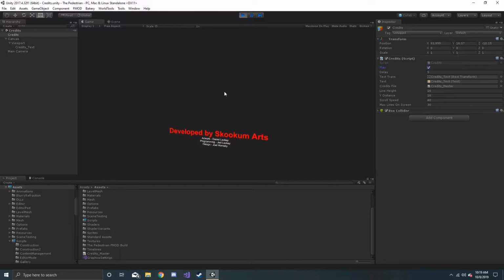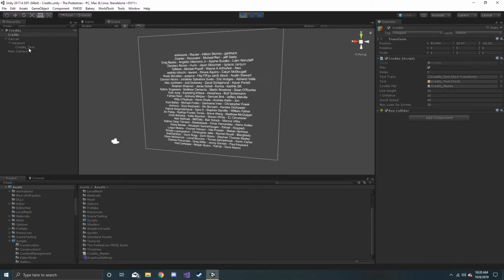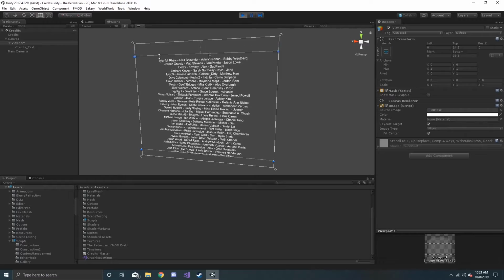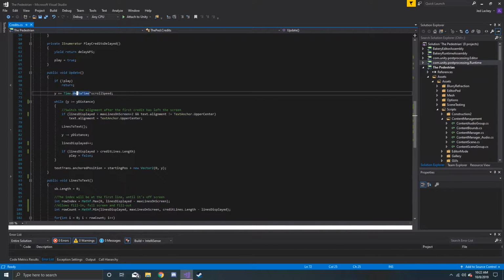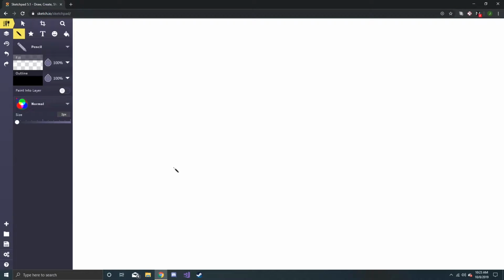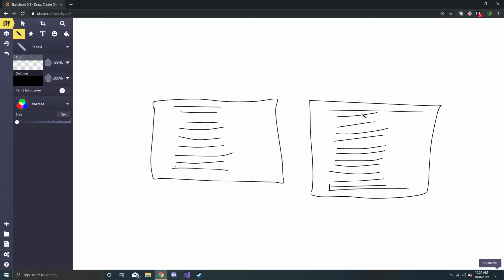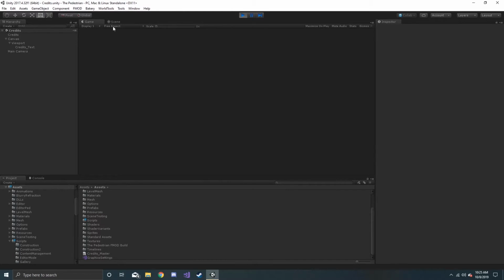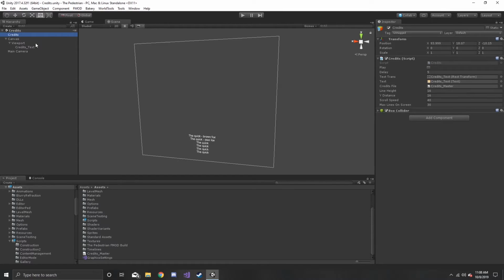Creating End Credits in Unity3D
A quick video showcasing how to make rolling credits in Unity3D. Jed goes over how they were created in our game The Pedestrian.